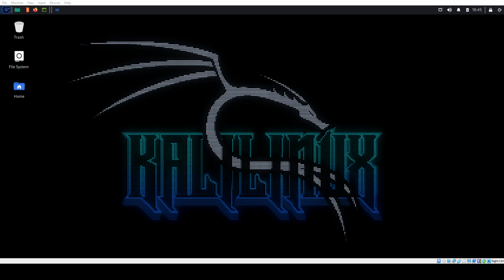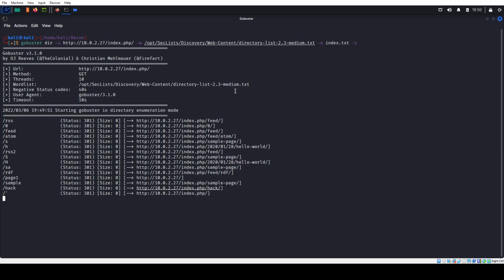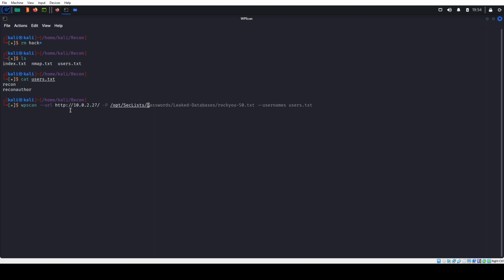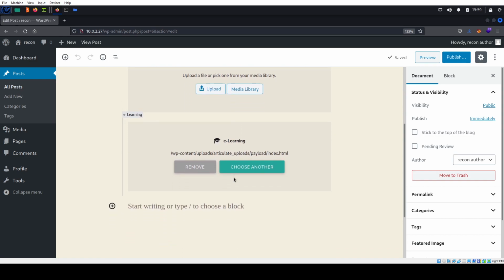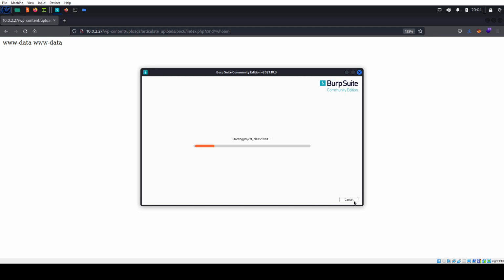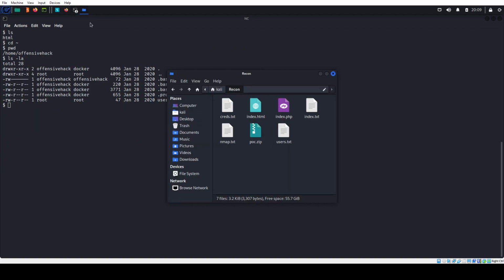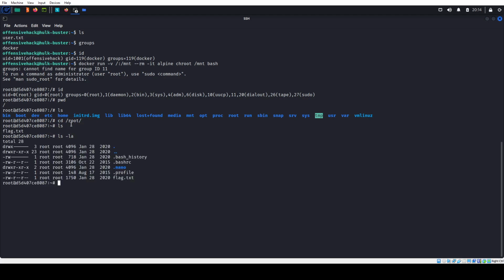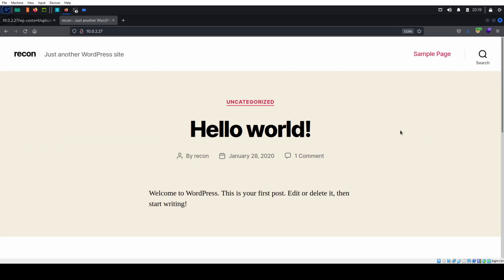Vulnhub Recon 1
This is a video walk-through of Recon 1. If you prefer a written walk-through. You can find it here:

Chapters:
0:00 Intro
0:55 Nmap scan and results
3:00 Reviewing Wordpress site
4:25 Using gobuster to find the hack post
6:26 Reviewing the zip file
7:04 Another way to find the zip file
9:51 Using WPScan to find a password for our users
12:51 Credentials found, login in to the admin panel
14:33 Reviewing the payload draft post
15:40 Using google to find an exploit for e-learning
17:40 Building zip file exploit for upload
19:37 Got remote code execution, getting reverse shell
21:31 Reverse shell returned, running gdb as offensivehack
24:37 Dropping SSH keys as offensivehack
27:30 Starting a docker container as part of the docker group
29:05 Got root, dropping a SSH as root for direct machine access